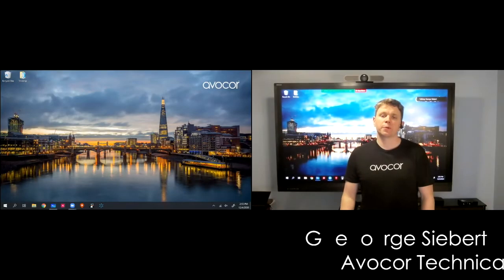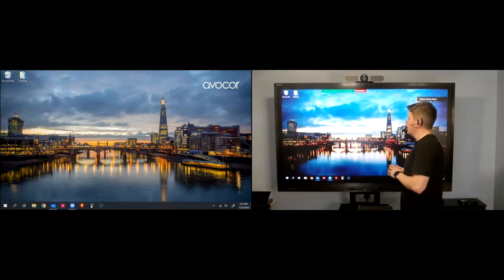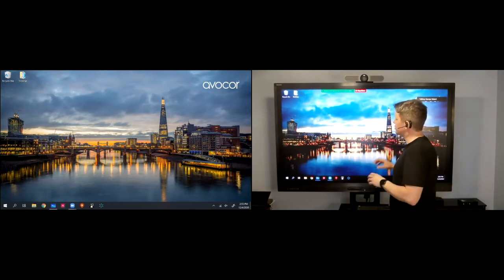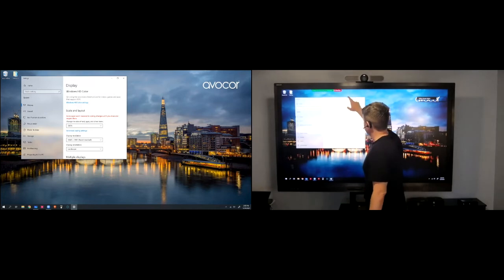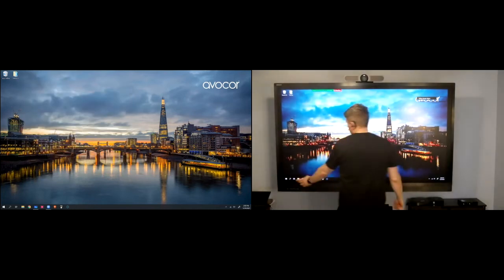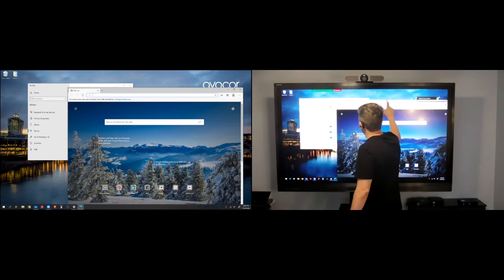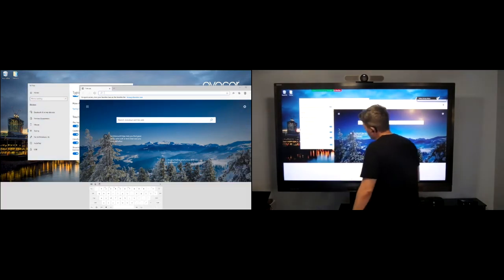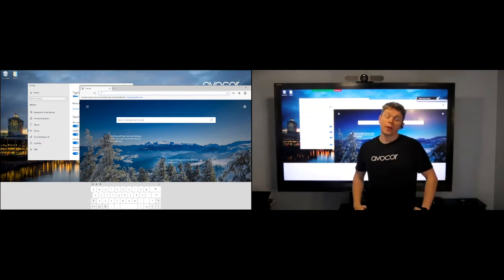Tech tips - scaling and leveraging the on-screen keyboard with Windows 10 devices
Check out these tips on viewing the Avocor display and leveraging the on-screen keyboard when choosing a Windows 10 device as your compute